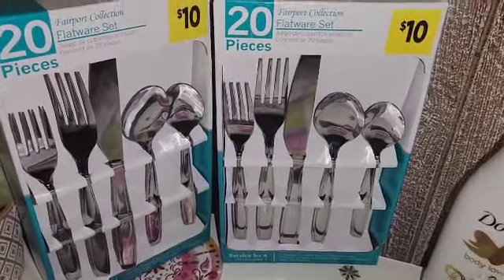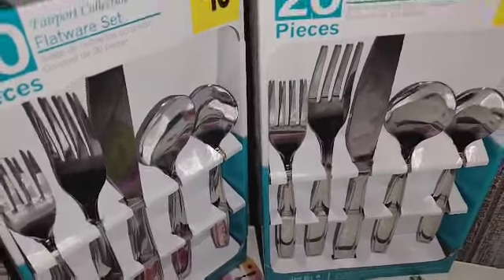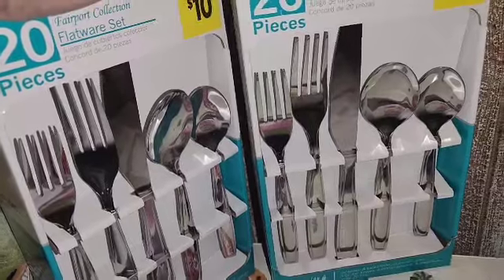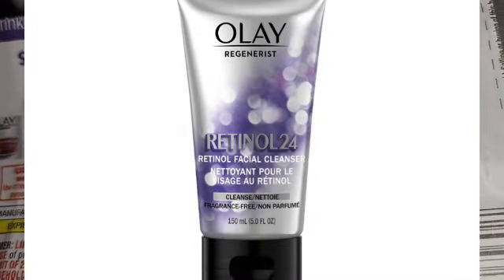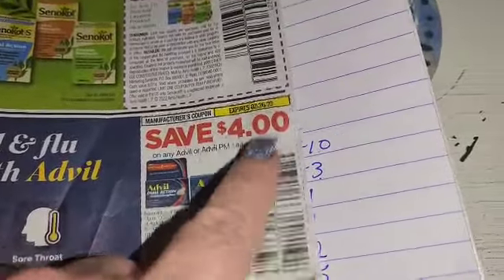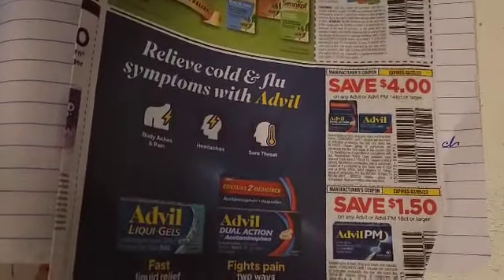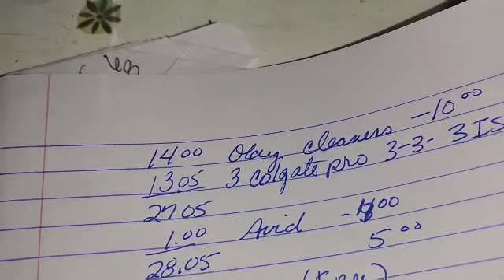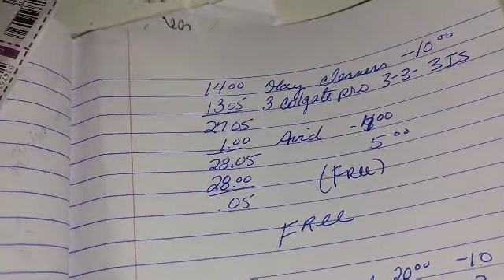Dollar General $10 glitching $4 glitching coupons🚩 totally Free 5off25